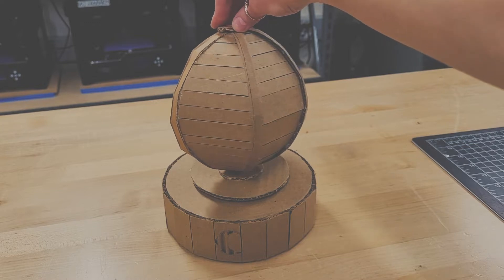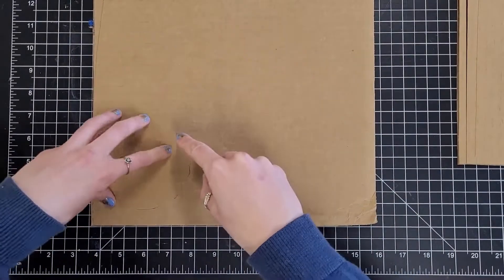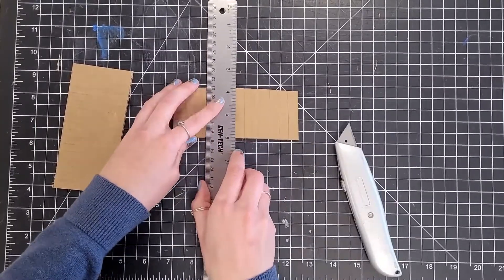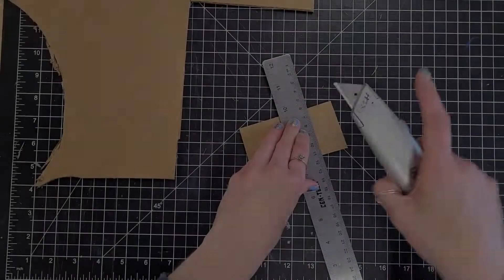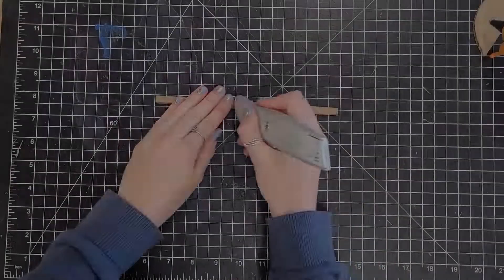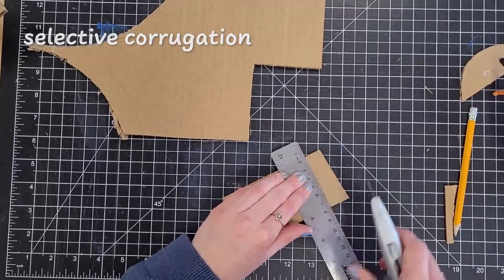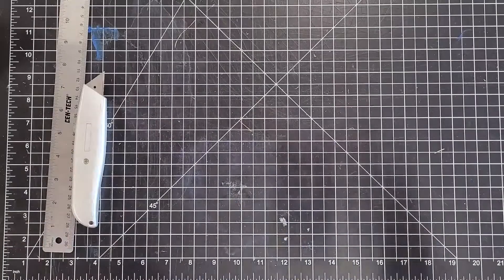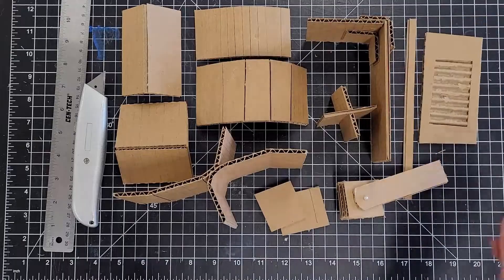Cardboard Prototyping | Techniques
Cardboard is a great prototyping tool--it's cheap, easily available, versatile, AND recyclable!
In this video, we go over a few techniques to help you make awesome cardboard prototypes.
Outline:
0:00 Intro
0:20 Materials
0:32 Cutting Techniques
2:21 Attaching Techniques
4:08 Novel Ideas
5:30 Example Timelapse
6:28 Recap

Materials/tools:
- cutting mat
- metal ruler
- box cutter
- hot glue gun
- cardboard
- sewing pins
- pencil
- random circles